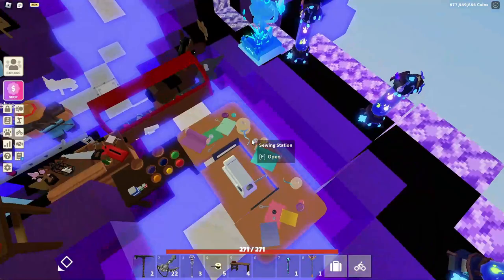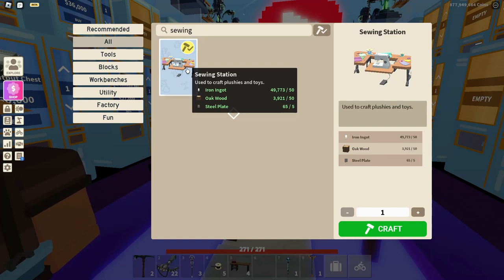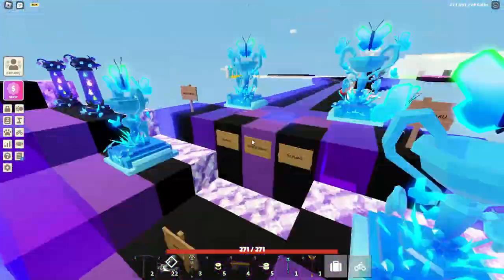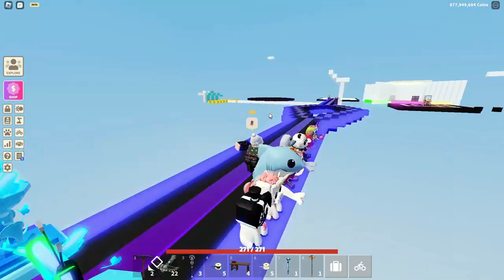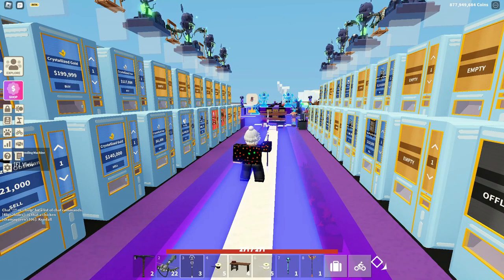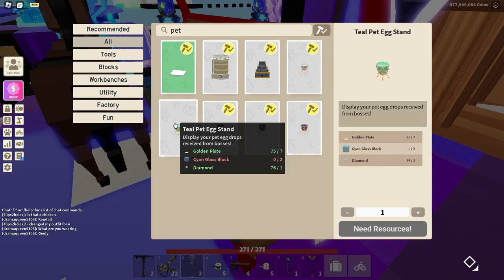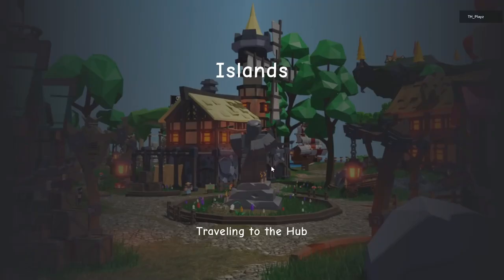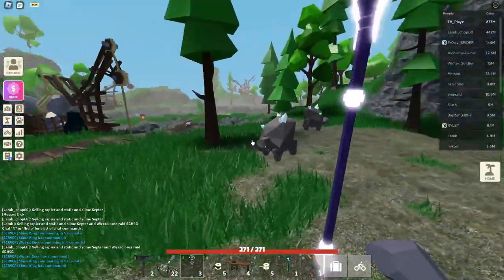New Roblox Islands Plushie Update!!!